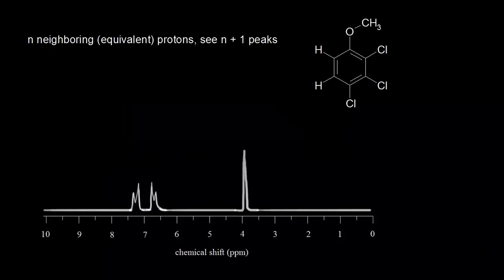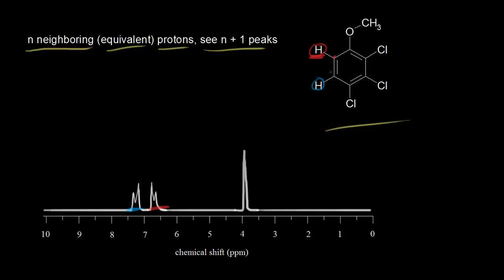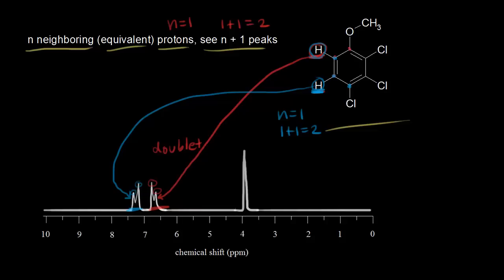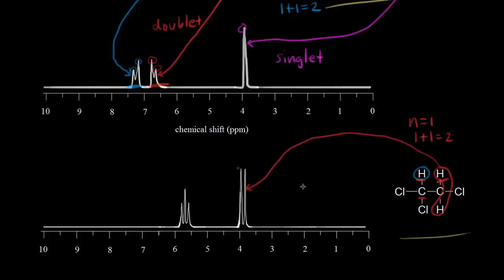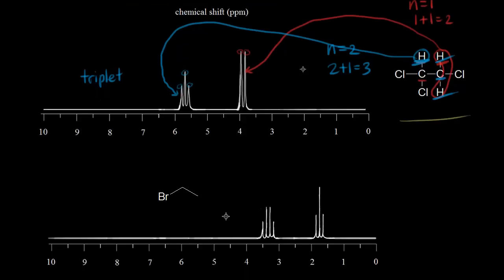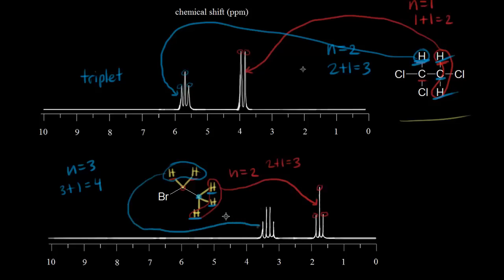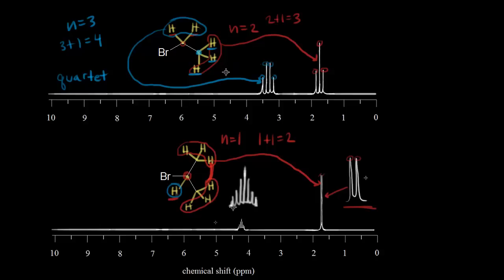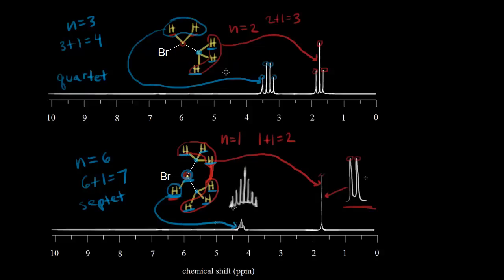Multiplicity: n + 1 rule | Spectroscopy | Organic chemistry | Khan Academy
Using the n+1 rule to predict how many peaks to expect from spin-spin coupling. Created by Jay.